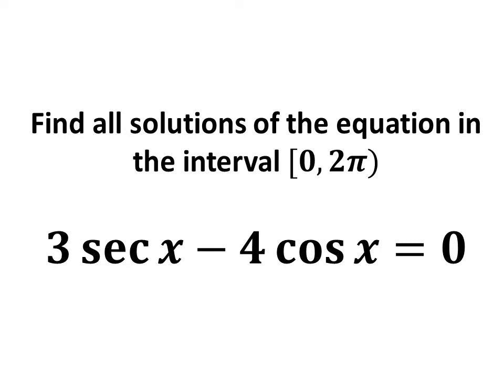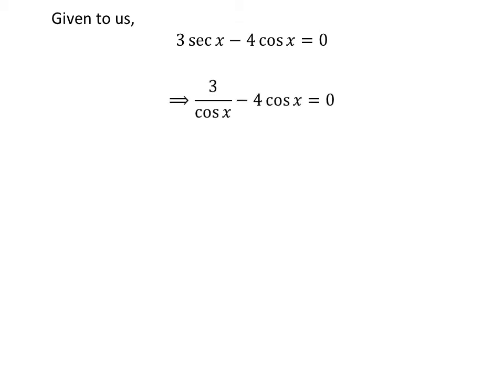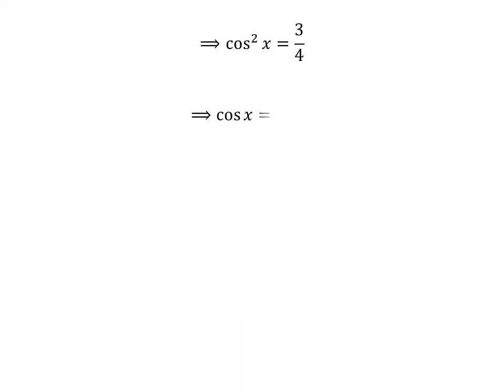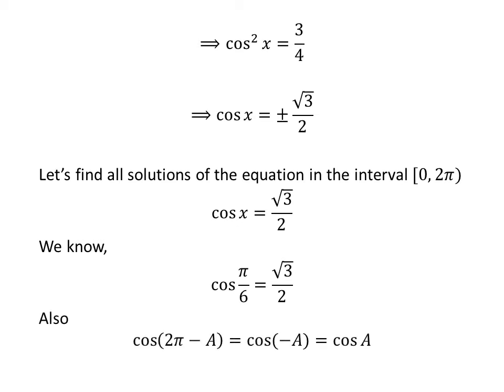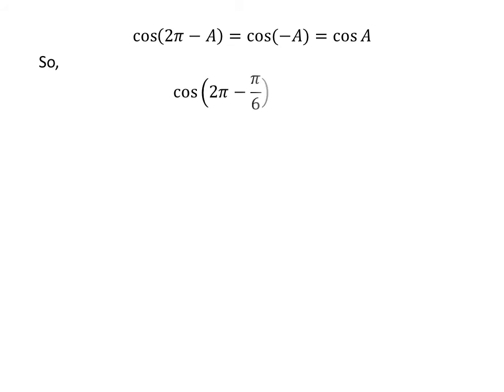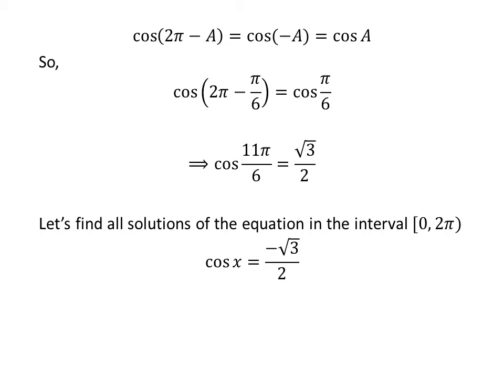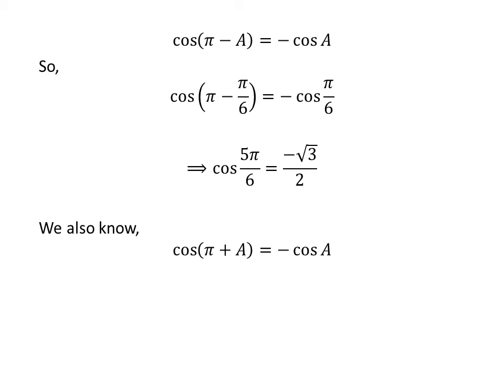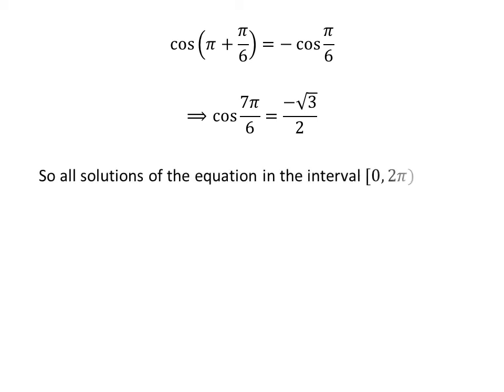3 sec x - 4 cos x= 0, Find all solutions of the equation, in the interval [0, 2π)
In this video, we will learn to solve the equation “3 sec x - 4 cos x= 0”. The equation “3 sec x - 4 cos x= 0” is the 36th question of 2.3 section of the book “Trigonometry by Ron Larson”.

The link of the video given below contains the proof of the trigonometry identity cos(pi + x) = - cos x.

Other topics of this video:
Solve 3 sec x - 4 cos x= 0
Find values of x when 3 sec x - 4 cos x= 0
How to solve 3 sec x - 4 cos x= 0?